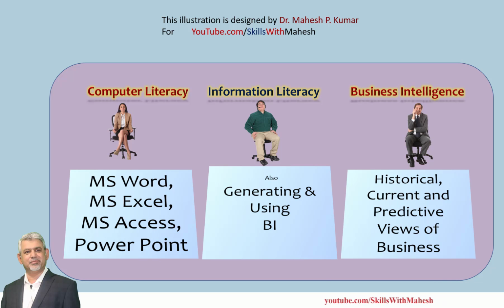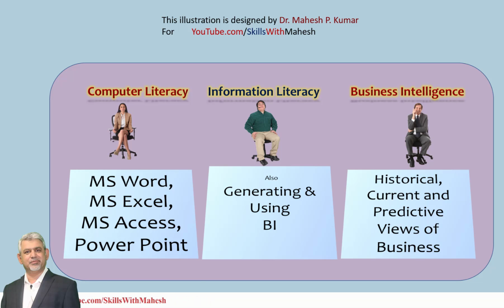MIS Made Easy: Computer Literacy, Information Literacy and Business Intelligence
On this channel, our aim is to provide easy online access to lectures and learning materials and help business students learn the hard skills they need.

My mission: "Knowledge seeking students deserve qualitative learning on-the-fly".